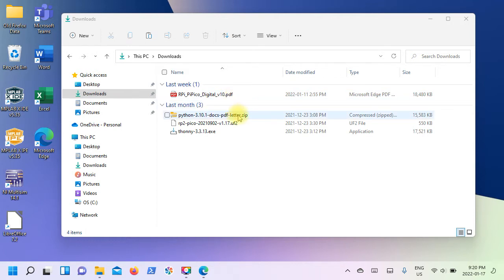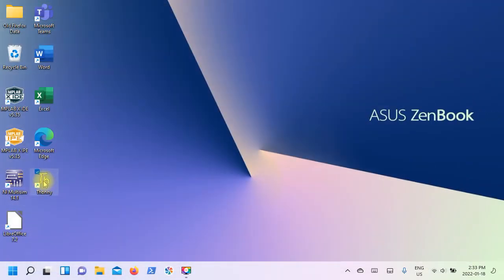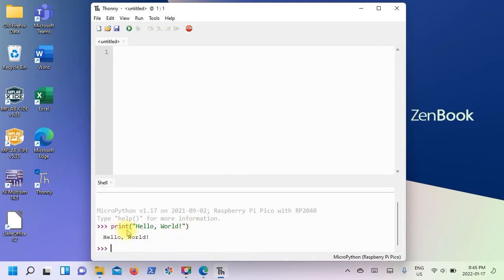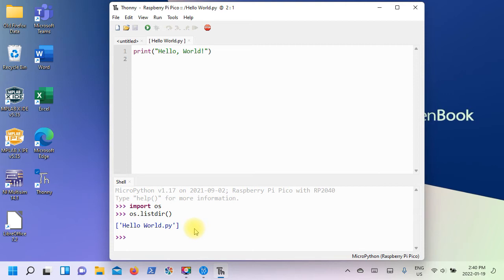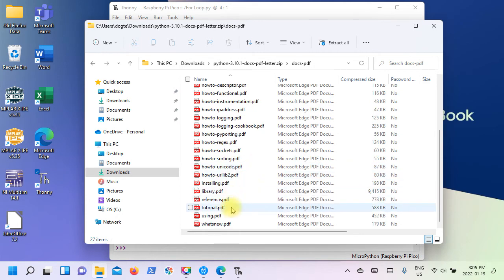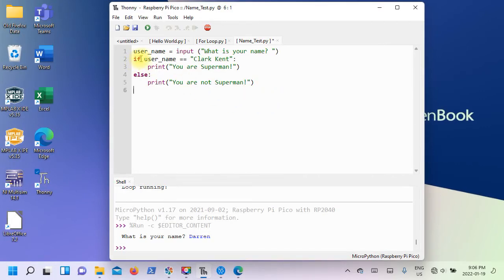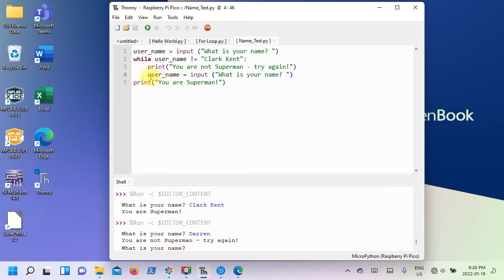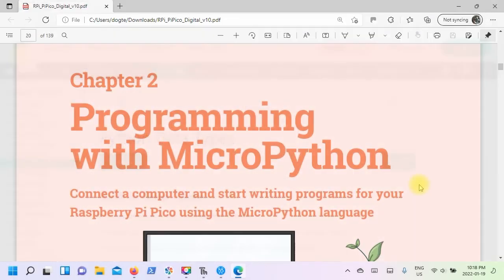Raspberry Pi Pico MicroPython Chapter 2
This is the second in a series of videos to help get you started using the Raspberry Pi Pico microcontroller.
In this video we install Thonny and run some sample code from the book.
I will also show you how to delete programs from the Pico not covered in the book.

Additional Python Tutorials and reference materials can be found on the W3Schools